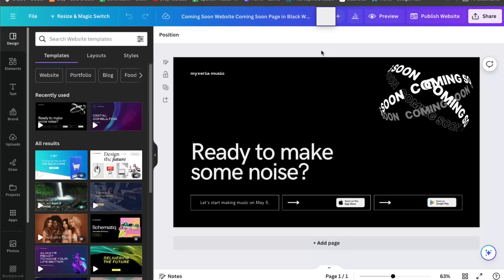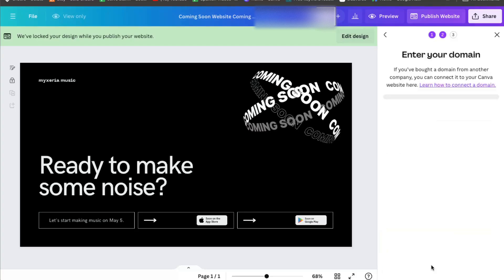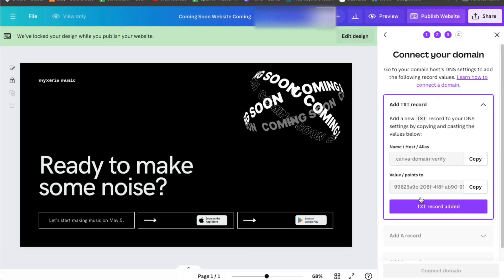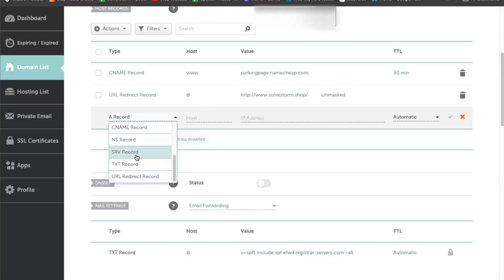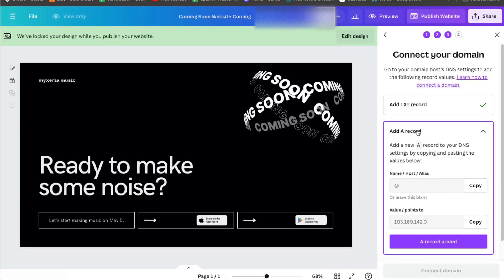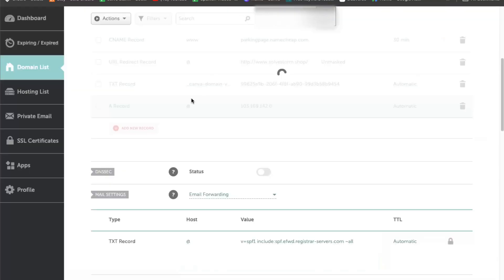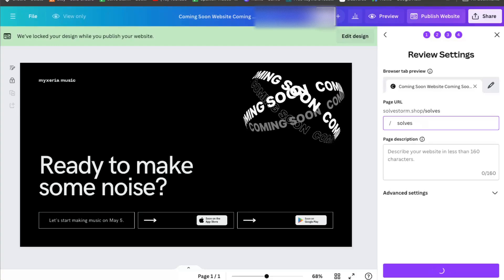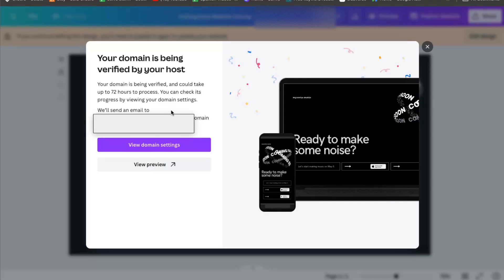How To Connect Canva Website To Namecheap Domain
In this video I show you How To Connect Canva Website To Namecheap Domain!